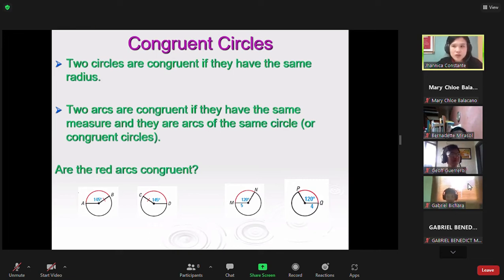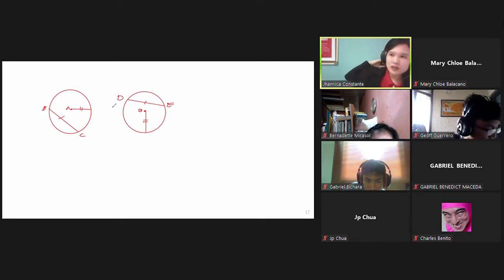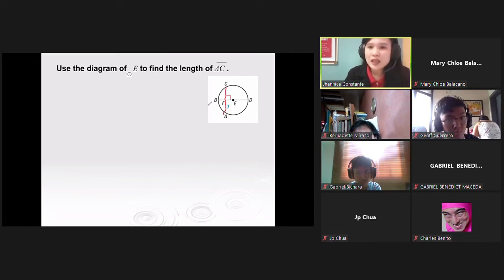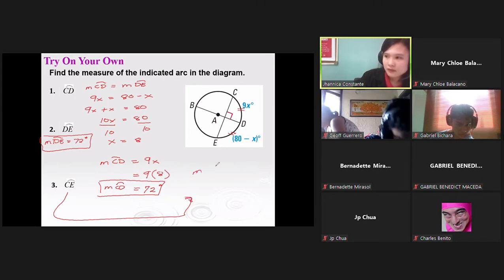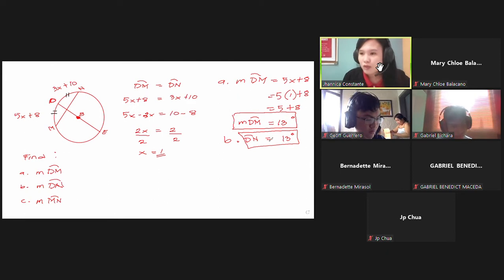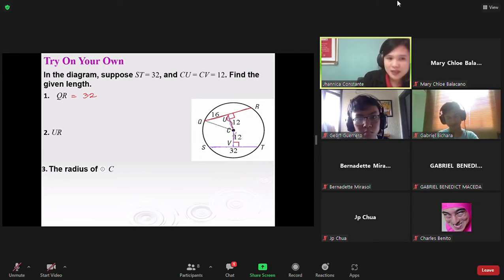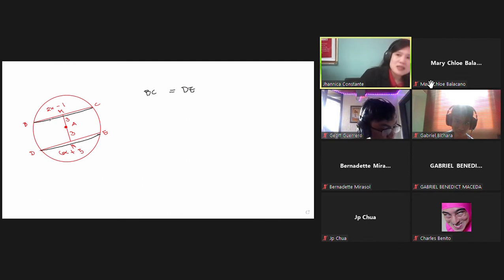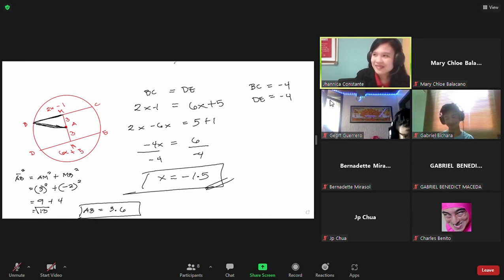Math (12-13-2021) - Congruent Circles